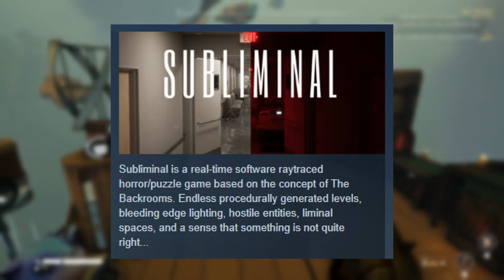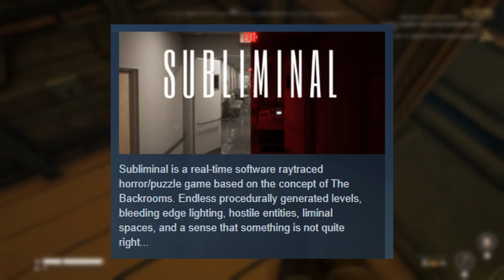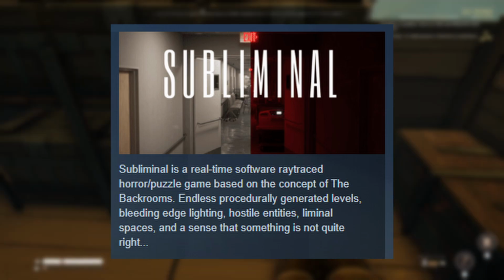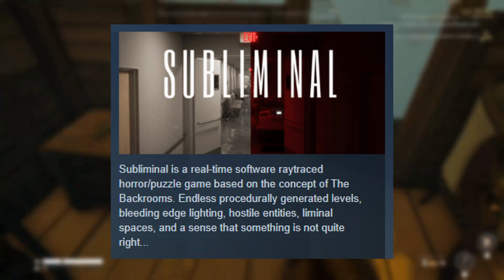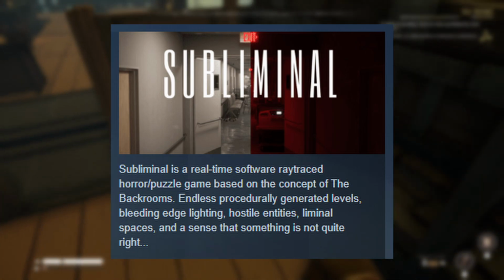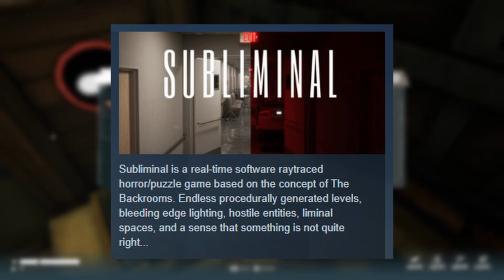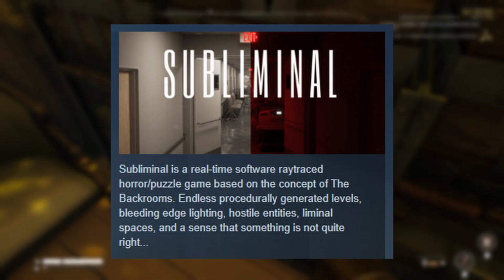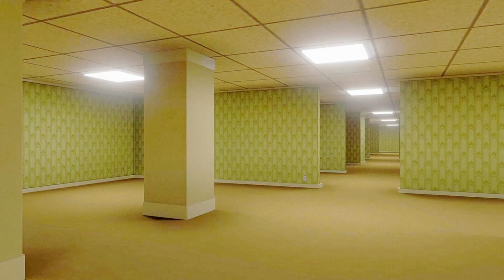Graphics vs Gameplay | Subliminal Pre-release Review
Have you ever thought that graphics and gameplay aren’t really balanced in many video games? Especially when developers focus on graphics and then the gameplay is boring, then this is the right video for you. In this video I basically go over an upcoming horror game Subliminal, while also sharing my opinions on video game graphics and gameplay. I actually like giving my opinions and thoughts on numerous topics (mainly gaming) so making this video was fun.

Love you all and have a blessed day :D

- Undertale - Fallen Down / Undertale - Fallen Down (slowed)
- Backroom Labyrinth - Oliver Buckland
- Comfort Chain - Instupendo
- It’s just a Burning Memory - The Caretaker